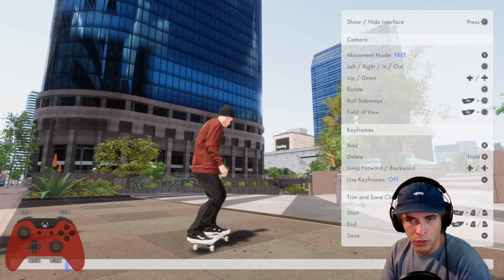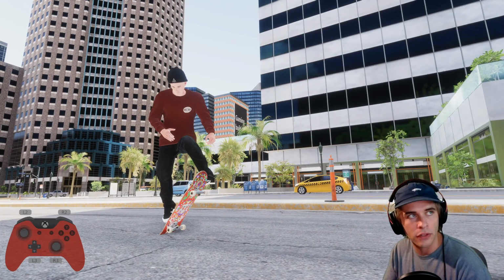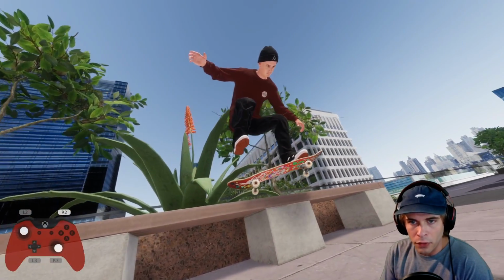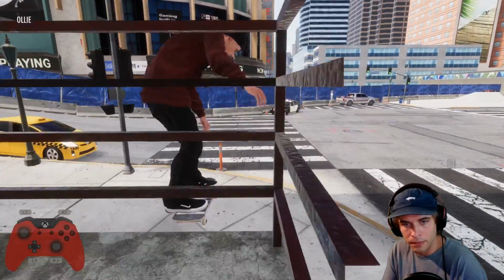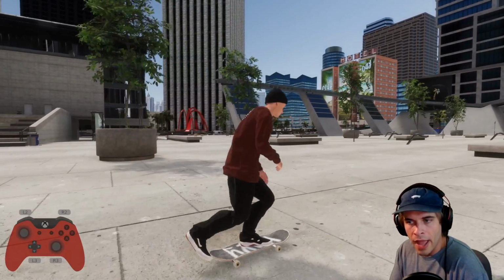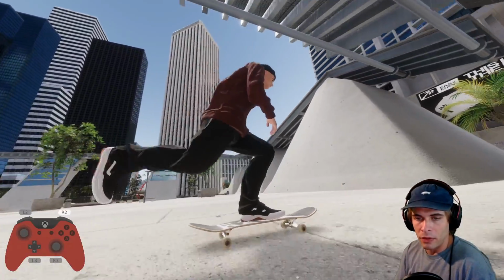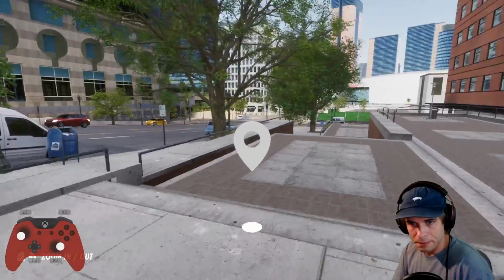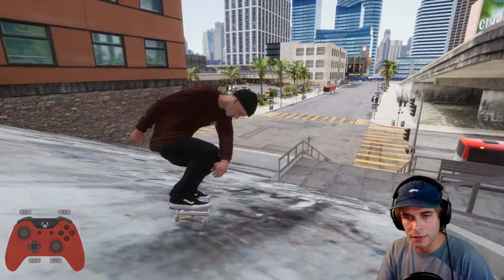How to Film Smooth Clips in Skater XL!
Today we take a closer look at the replay editor in Skater XL. We start off with an in-depth look at all of the features and tools within the replay menu, followed by some tips and tricks to smooth out your keyframes while filming long-lens or fisheye clips!

▶ FOLLOW MILKY ON TWITCH!